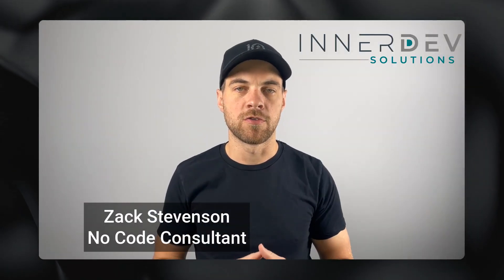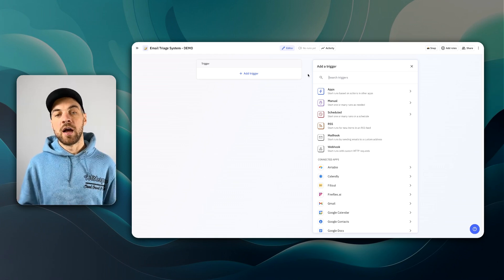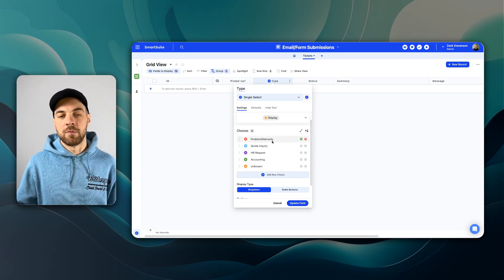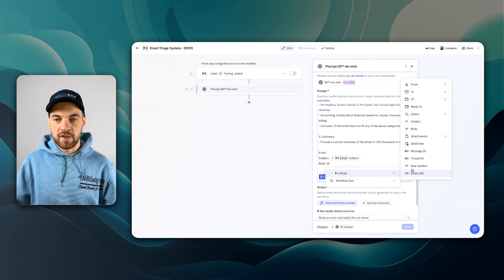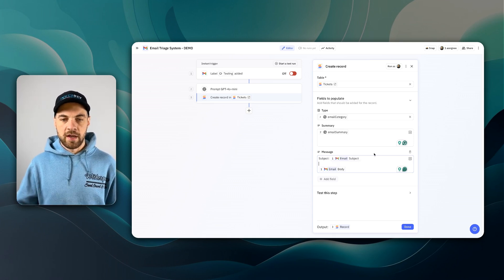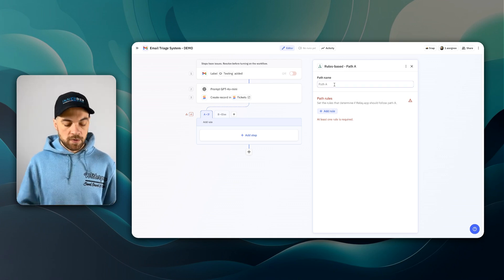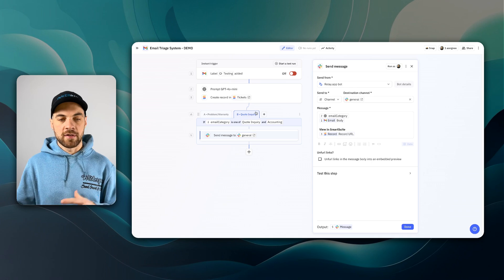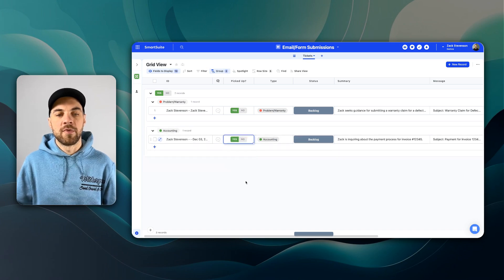Automate Email with this AI-Powered Triage System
Learn how to transform your email management with a powerful no-code automation workflow using SmartSuite and Relay.app. Discover how AI can instantly categorize, summarize, and route emails to the right team automatically.

Table of Contents 📖 ⬇️

00:00 Introduction to Automated Email Sorting
00:34 Tools You Will Need
01:21 Setting Up the Workflow in Relay
02:50 Creating the AI Prompt
03:35 Configuring Smart Suite
04:57 Integrating Relay with Smart Suite
07:51 Setting Up Slack Notifications
11:29 Testing the Workflow